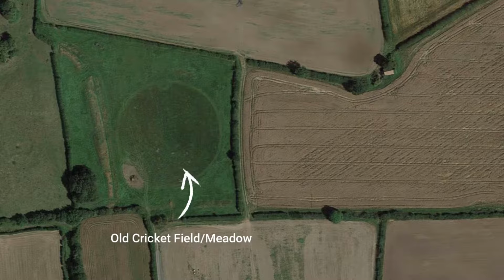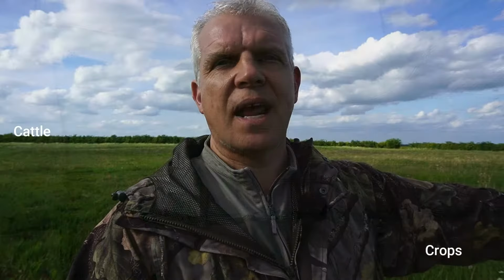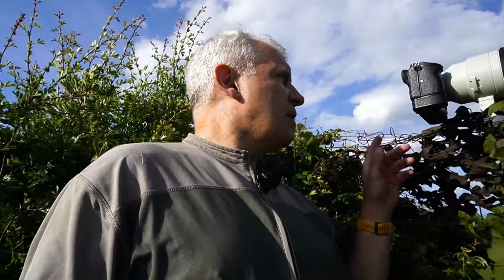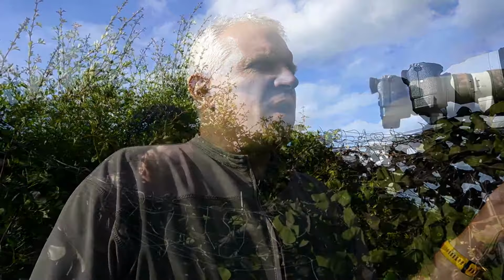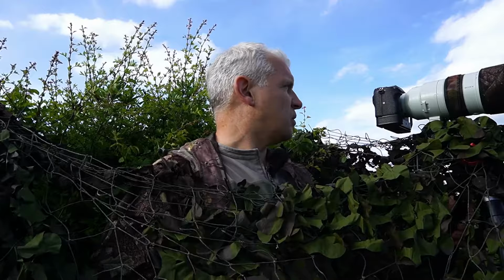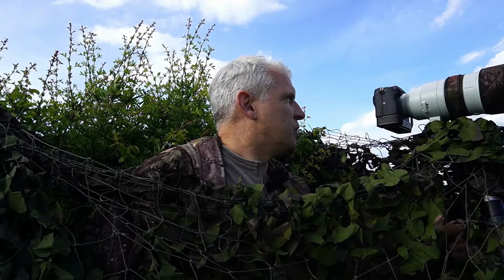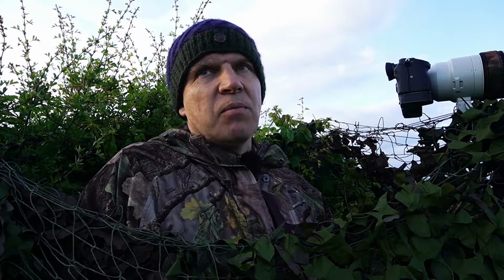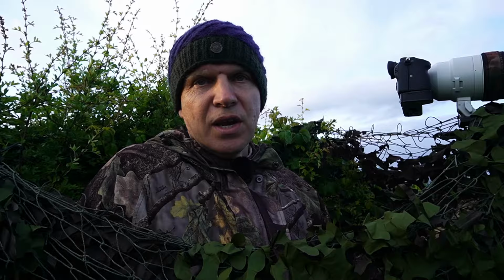How To Photograph Wild Barn Owls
This week I attempt to photograph wild barn owls. This video is actually the accumulation of at least ten sessions at the same site. The owls here have been very erratic making it difficult to anticipate there movements and figure out the best time to catch them out hunting. Find out how I get on in this weeks barn owl video.

Below is a list of the equipment I use for my wildlife and landscape photography as well as recording my Youtube videos. If you purchase an item through any of these links i get a small percentage that helps to keep the channel going forward. All the best! Scott.

Wildlife and Landscape Photography Gear

Sony a6400
Sony 16-50 lens
Sony 18-135 lens
Sony 200-600 Lens
Sony A7r3
Samyang 12mm f2 Lens
Neewer NW635 TTL GN58 Speedlite Flash
Artcise Carbon Fibre bowl tripod
Vanguard Alta Sky 51D Pro Camera Backpack
Vanguard Veo 233CO 2PRO Carbon Fibre Tripod
Manfrotto Fluid Video Head
Small Rig L Bracket

Clothing
Jack Pike Rannock Jacket

Additional Vlogging Gear

Rode Wireless Go Microphones
Rode Video Micro Compact Shotgun Mic
Zhiyun Crane Gimbal
Gorilla Pod
00:00 Introduction
02:26 Site Layout
07:39 Setting Up
11:42 First Sightings
15:18 Barn owl footage
16:26 Waiting for the Light
20:00 Image Gallery